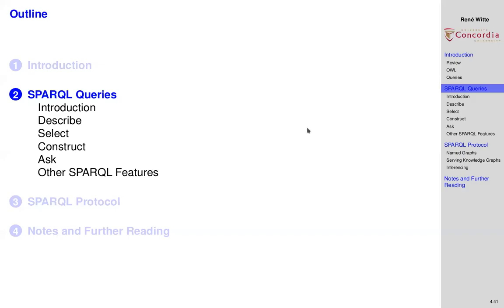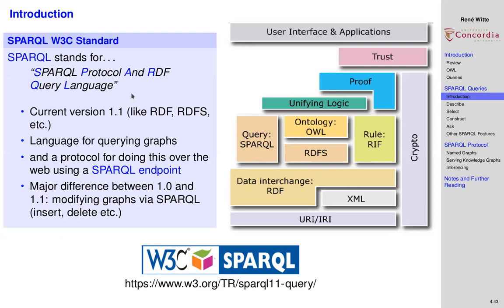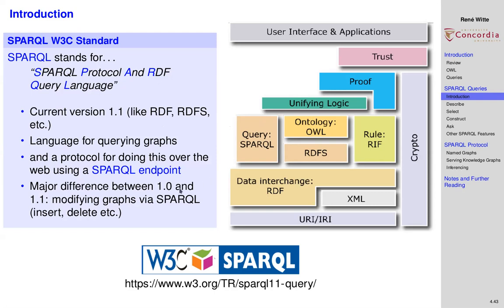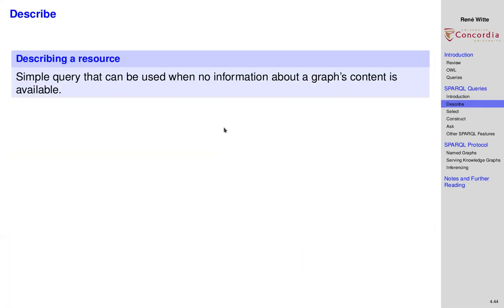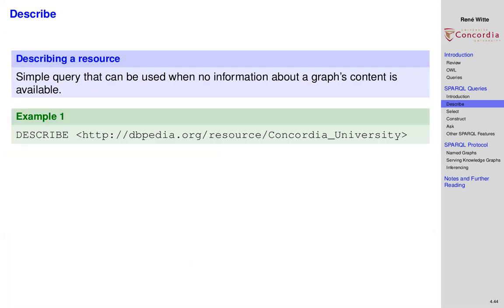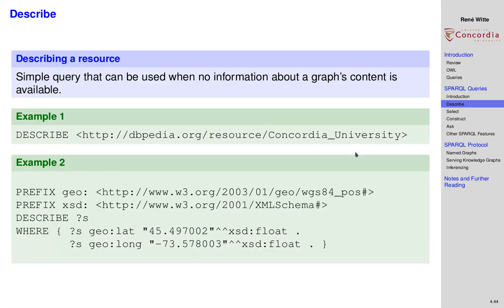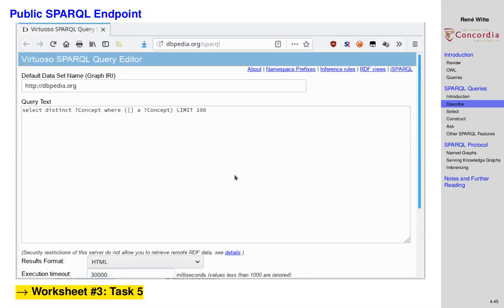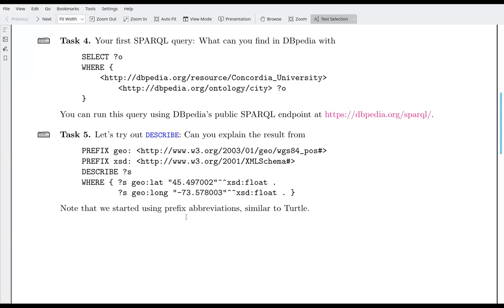Intelligent Systems: Knowledge Base Queries/SPARQL (5/12) | COMP 474/6741 (Winter 2020/21) | L04E05